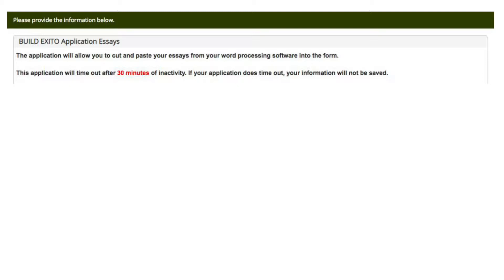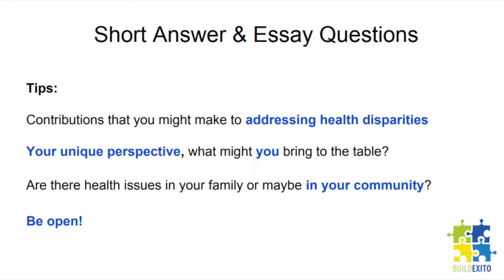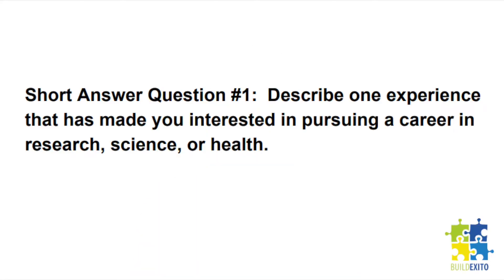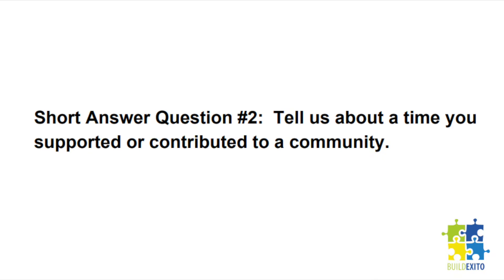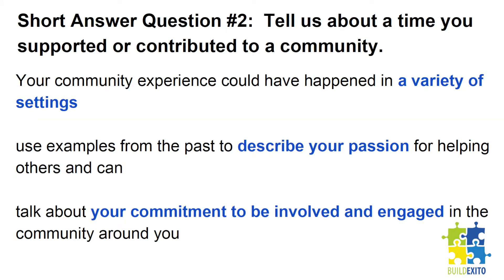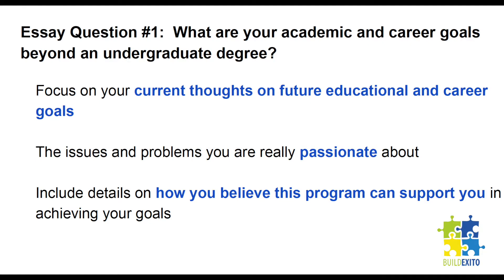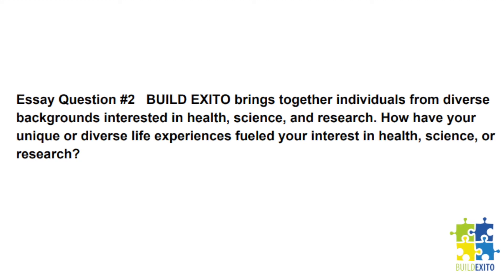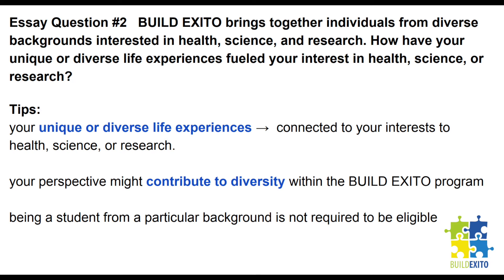EXITO Application Assistance: Two Short Answer and Two Essay Questions